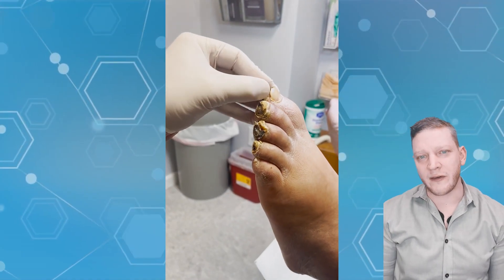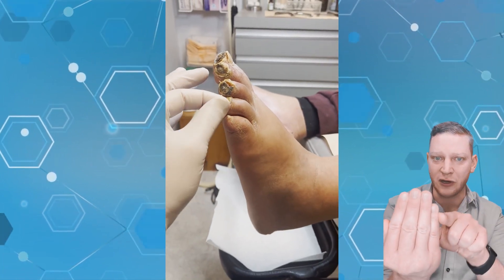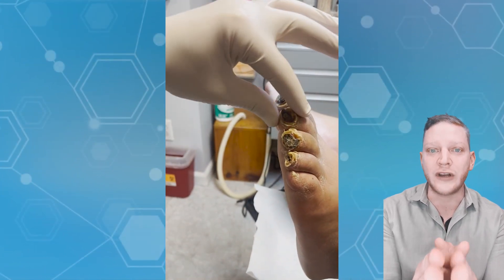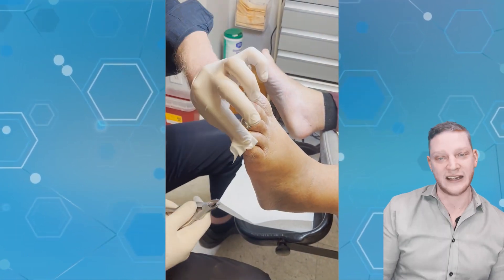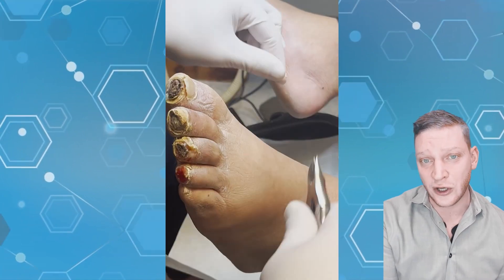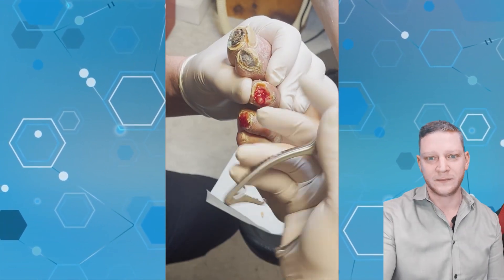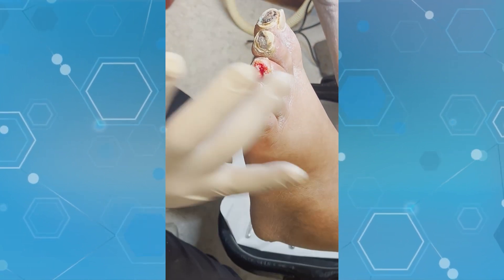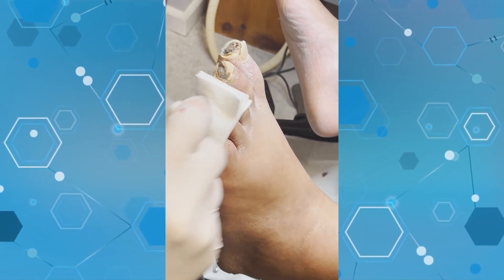GANGRENE from PVD and Thermal Injury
If your bad blood flow is causing your wounds, listen to this !